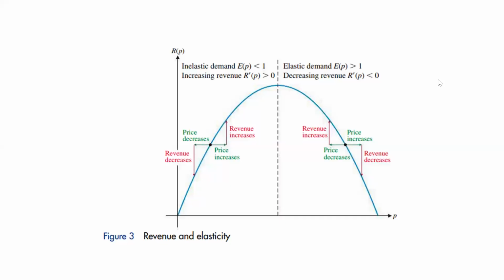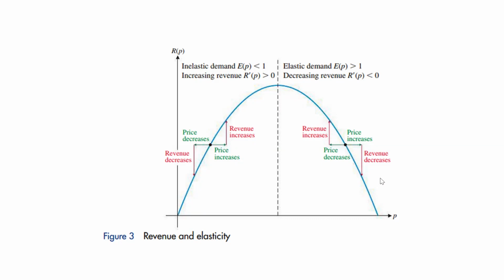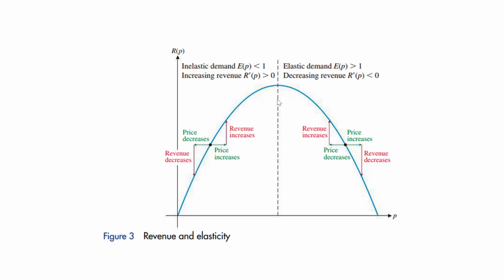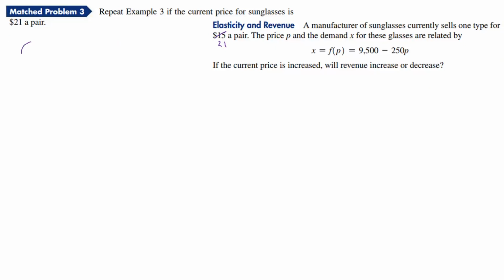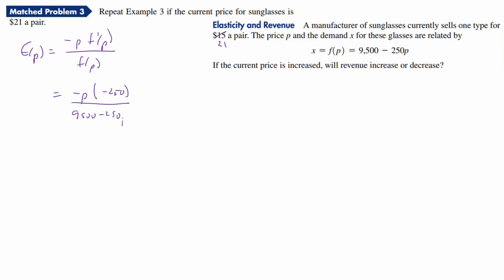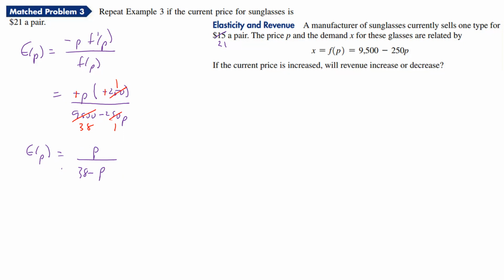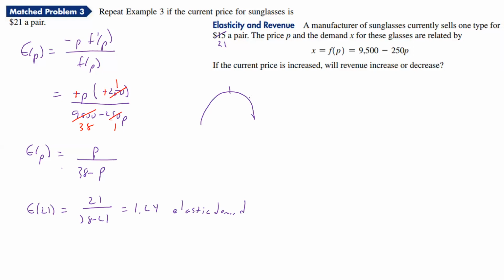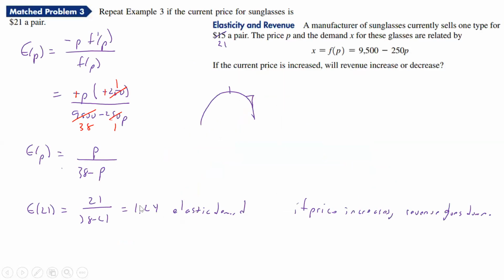10.7 Pt III